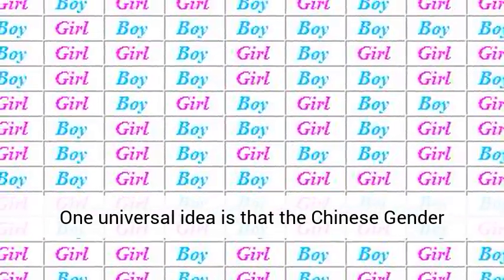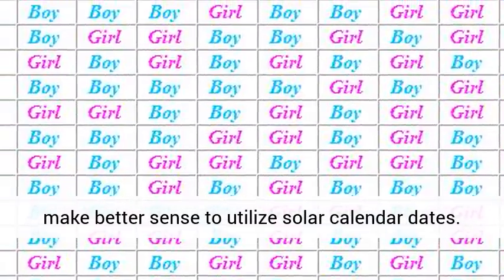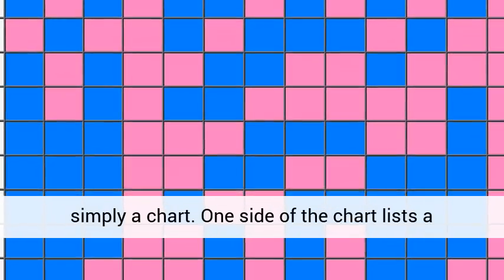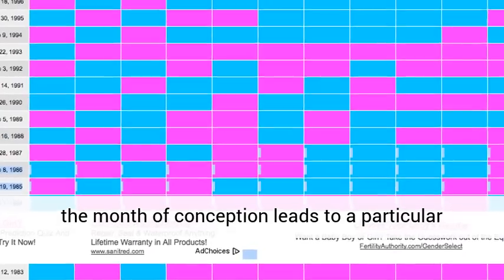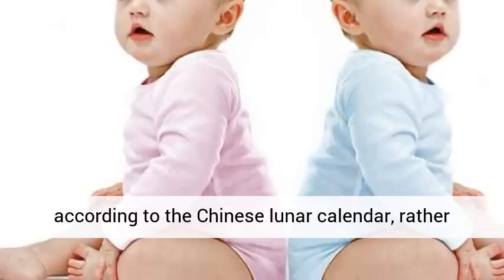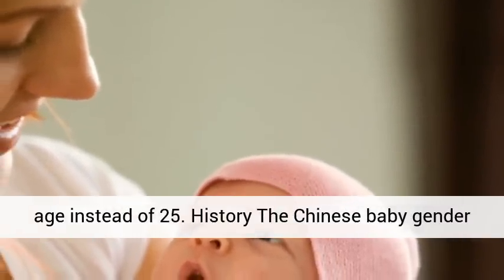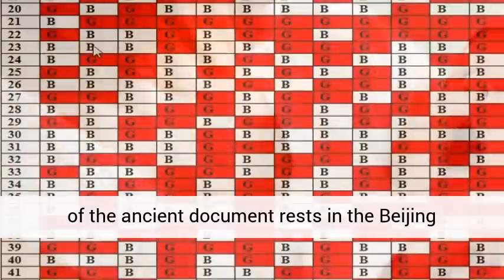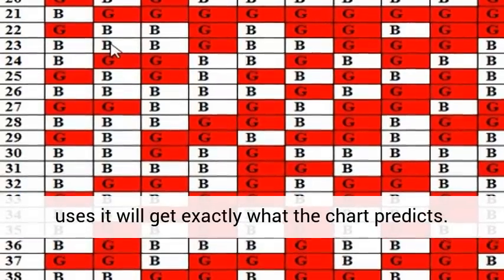Does The Chinese Gender Calendar Really Work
One universal idea is that the Chinese Gender Calendar is based on lunar cycles, relative to the agricultural calendar (yin-yang-li). However, given that the Chinese Gender Calendar is based in astrology, which is directly related to the sun's movement in relation to the zodiac, maybe it would make better sense to utilize solar calendar dates.

In fact, studies show that the highest accuracy is accomplished when western dates (Gregorian calendar) are applied. In other words, it’s not necessary to convert conception dates and birth dates into other types of calendars.

Purpose

Basically, the Chinese baby gender predictor is simply a chart. One side of the chart lists a series of dates that correspond to the exact month that the child was conceived. While on the other side, there’s a list of various ages that correspond to the mother’s age at the time of conception. Next, matching the mother’s age with the month of conception leads to a particular square in the chart that is either pink or blue, thus specifying whether the child is a boy or girl.

Years of expert studies have proved the chart to be accurate by as much as 93%.

Considerations

To make the chart as accurate as possible, the mother’s age must be calculated according to the Chinese lunar calendar, rather than the standard Western calendar.
Those mothers whose birthdays occur between Feb. 21st and Dec. 31st on the Gregorian calendar must add another year to their age in order to be accurate. For example, a 25-year-old-mother born on July 5th would actually consider herself to be 26 years of age instead of 25.

History

The Chinese baby gender predictor is believed to be more than 700 years old and developed by an ancient scholar in the Song Dynasty. Although the chart’s history is somewhat uncertain, it’s thought to have been inadvertently discovered in an unnamed tomb somewhere in the land of China. The original copy of the ancient document rests in the Beijing Electronic Science and Technology Institute.

Even though the Chinese gender prediction chart has proven to be 93% accurate, it should not be considered a foolproof way of predicting or planning a pregnancy with the idea that whoever uses it will get exactly what the chart predicts.

More Information about Does The Chinese Gender Calendar Really Work:

Does the Chinese Gender Chart Work? - My Momma Told Me
The Chinese calendar is based on the phases of the moon. Can you harness the Chinese gender chart's power to get the baby boy or baby girl you really want?

Chinese Gender Chart... Does it really work?? - BabyCenter
community.babycenter.com › Birth Clubs › April 2013 Birth Club
Jul 17, 2012 - Does the Chinese Gender Chart really work to predict sex of baby? We are really wanting a boy this time. I have read on many sites to use the

Does the Chinese Birth Chart Really work? - April 2011 Babies ..
› Groups › April 2011 Babies › Archives
Apr 27, 2015 - I checked the Chinese Birth chart when I was pg with my dd and it was right. Anyone else had luck with this chart previously? How many of you will be taking the.
Team green-"ancient Chinese gender chart" rant - May 2016 Babies ..Jan 12, 2016
Do Gender Prediction Tests really work? - August 2011 Babies .. Apr 21, 2015
Chinese Gender Calendar?? Does it Really Work!? - October 2014 .. Jul 8, 2014

Does the Chinese Gender predictor work? - The Bump
forums.thebump.com › .. › The Bump Message Boards › 1st Trimester
Jun 9, 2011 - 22 posts - ?20 authors
I just found out I am pregnant and really want a girl! The Chinese gender chart says it's a girl but I am wondering how many people have seen ..

Also searched online for:

Searches related to Does The Chinese Gender Calendar Really Work